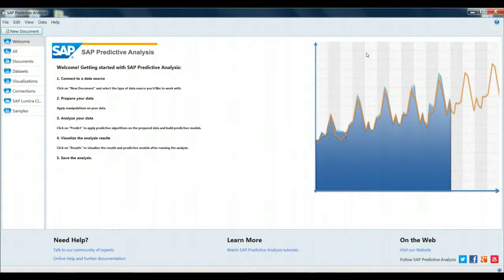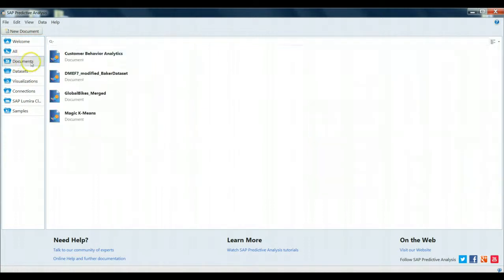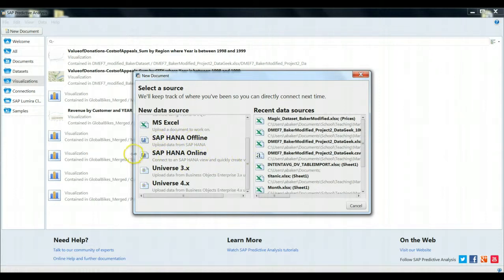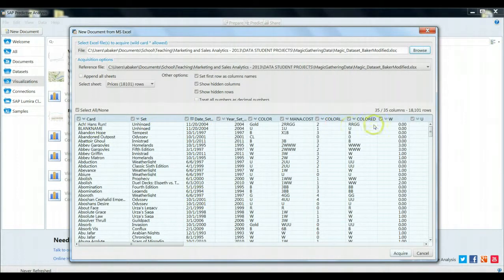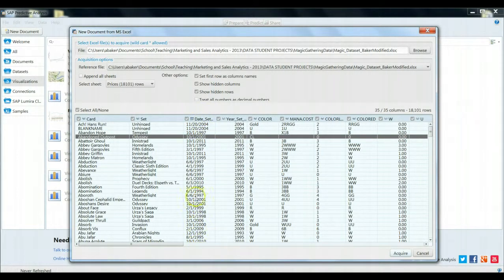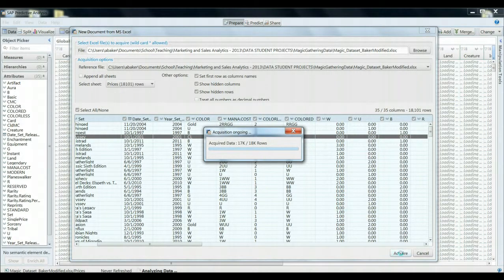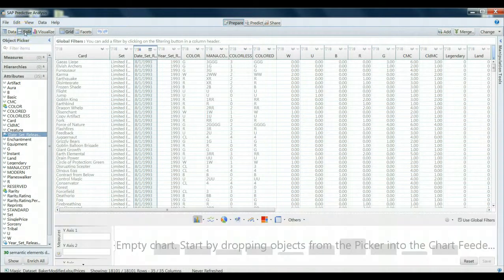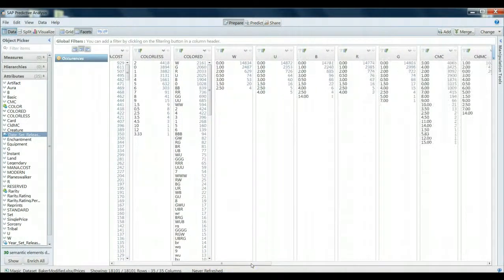Importing Excel Data into SAP Predictive Analysis